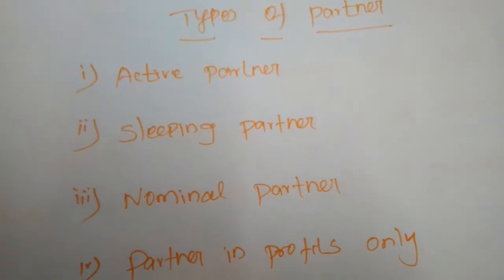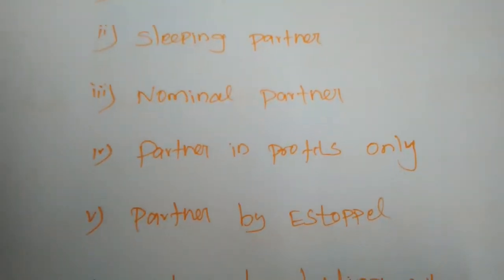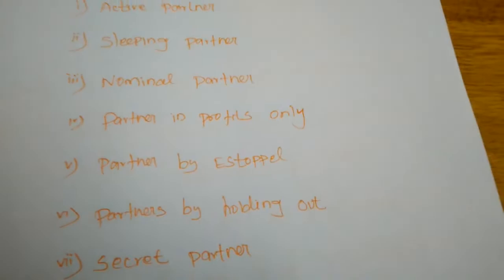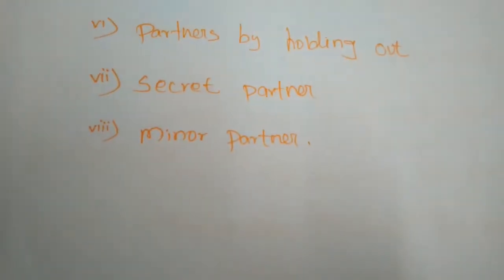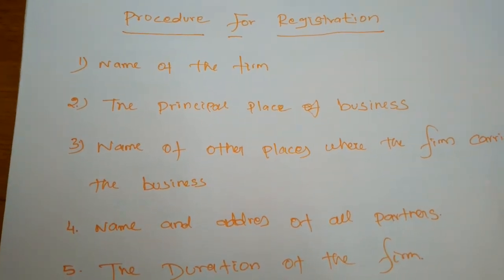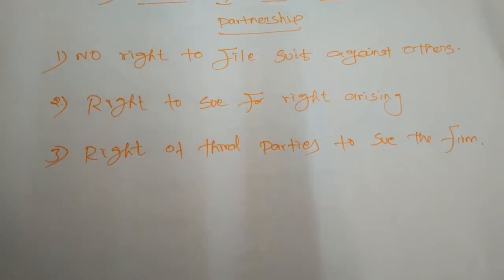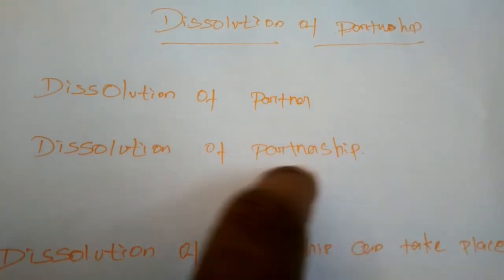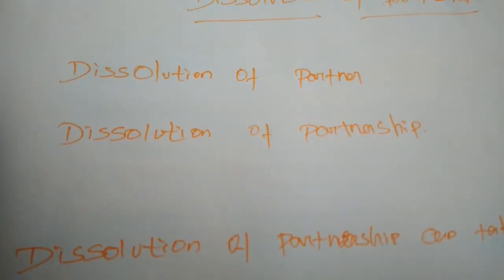Grade XI - Commerce || Methods of dissolvency|| Online Class, Bethlahem Matric School